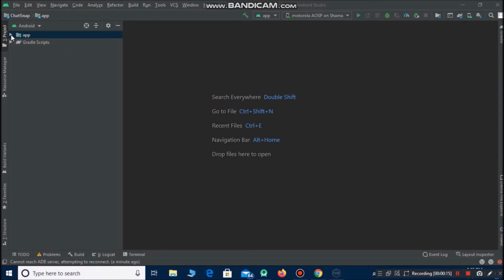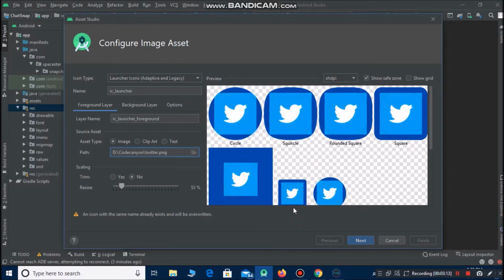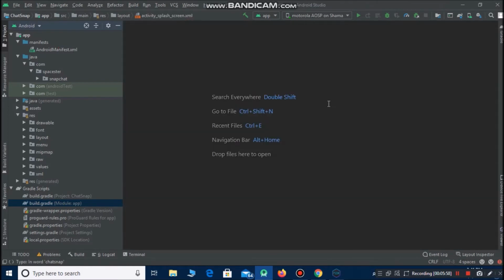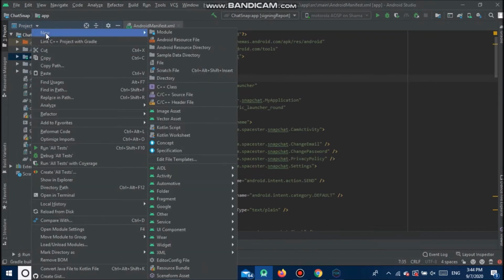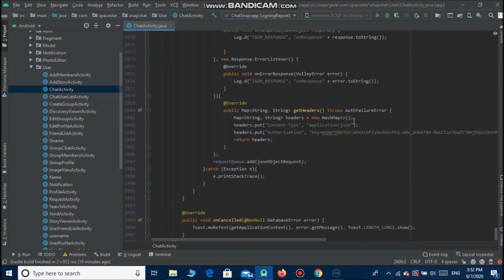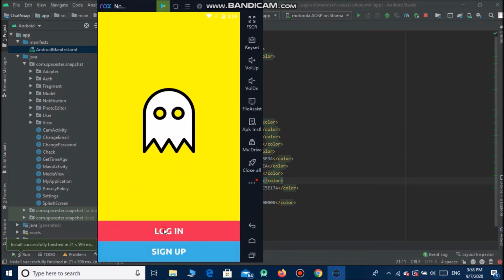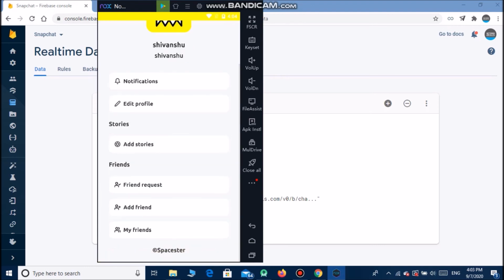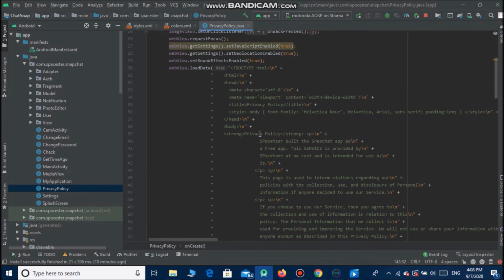How to install/setup ChatSnap - friends social network android studio - app like facebook, Snapchat.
ChatSnap - friends social network is a social networking app which helps to connect to friends, chat with them, share images & video with them. Create groups add friends, chat with them. Send friend request, decline request, accept request, unfriend a friend. Photo editor, stories filters.

This video is about installation of ChatSnap - friends social network in android studio, step by step guide. Full Documentation explained.

If you  want to make app like facebook or Snapchat buy ChatSnap - friends social network for android at codecanyon at just $19